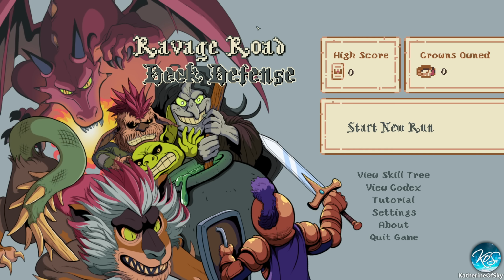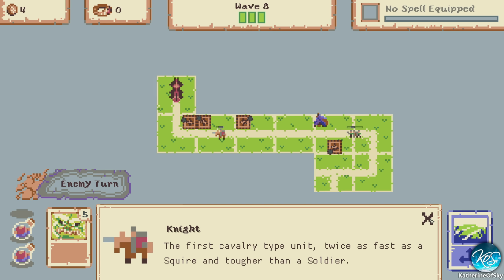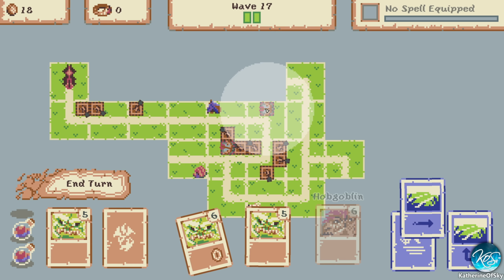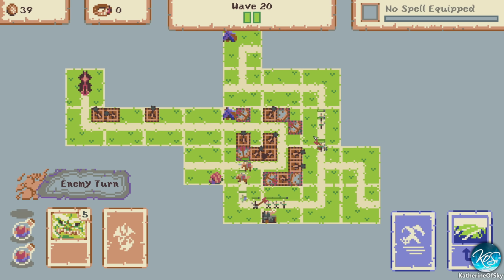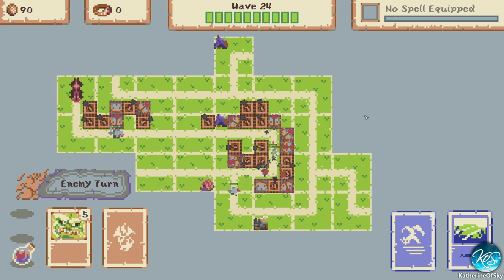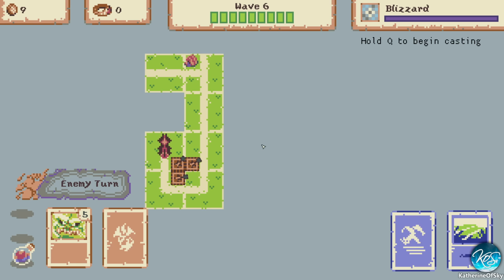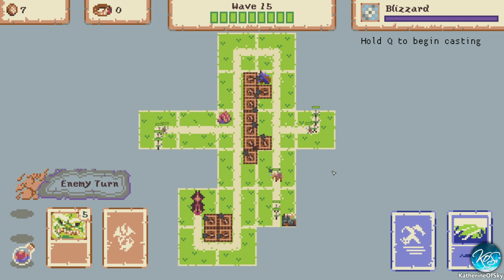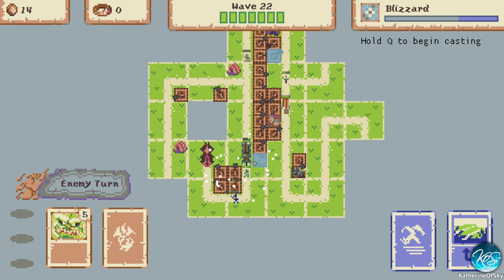Ravage Road Ep : 1 (EATEN BY CATAPULTS!) Let's Play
Ravage Road is a beautiful little road-placement tower defense game!

Release Date: 20 December 2022

About Ravage Road:
You control the direction of the road in this unique spin on the classic tower defense genre: choose where to place tiles, how to rotate them, and when to split your path and how to build out branches to maximize tower efficiency and create brutal death traps to decimate the incoming waves of would-be heroes!

Starting with a hand full of basic towers, it's up to you to use your gold wisely for placing new defensive towers, upgrading the quality of your cards, and buying new cards to gain better allies. From the most basic of goblins to the top-tier dragon towers, it's up to you to unlock, acquire and place your minions to keep your tower safe!

Why let your minion towers have all the fun? Unlock and equip four unique spells to slow and damage enemy units with raging blasts of fireballs, icy blizzards, and bolts of lightning, or give your allies a fire rate boost with the power of magical haste!

With four unique bosses spread out over a hundred waves of enemies, you're sure to come to hate the sound of their spawning music - but with grit and determination and a lot of furiously firing towers, you can bring them down and capture their crowns to turn in for upgrades at the skill tree!

Even if your tower is destroyed, between runs you can spend prizes won during the game to upgrade and unlock new features to make your next run stronger. Gain access to new towers, unlock new kinds of merchant spawns, and even upgrade the number of cards you draw each turn or the amount of gold you start with, and much more!

Make strategic decisions about when to spend money and when to hoard it, as well as the best ways to place towers and how to build to deal with varying enemy types. Do you build a few super powerful towers? Fill the map with more affordable ones? Design your road in a twisting snake, a winding spiral, or a series of branching forks? It's up to you to figure out the ultimate strategy!

With 100 waves to withstand, 20 kinds of enemies to destroy, 8 unique minions to discover and 35 useful skills to unlock, it's up to YOU to build the perfect road!